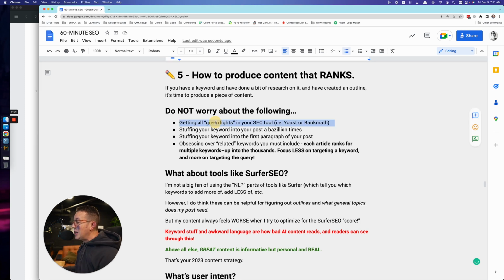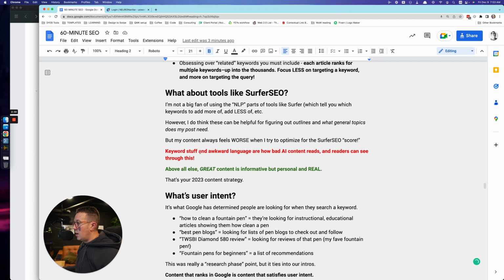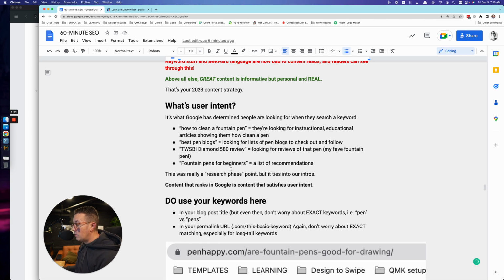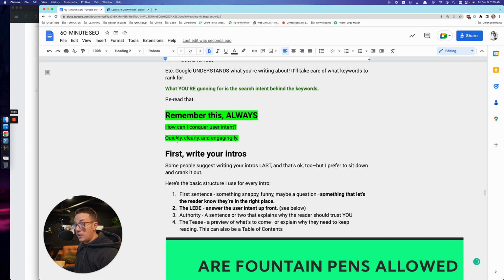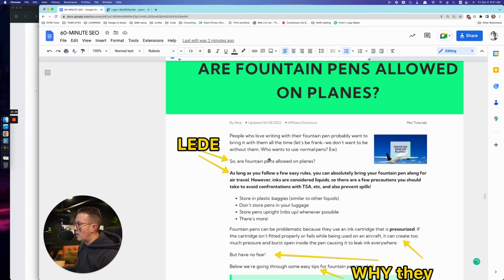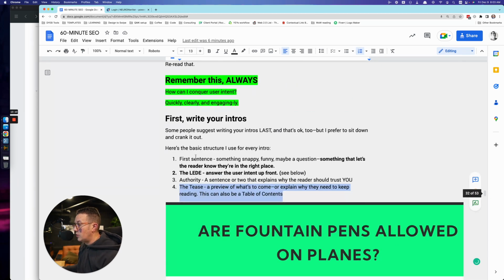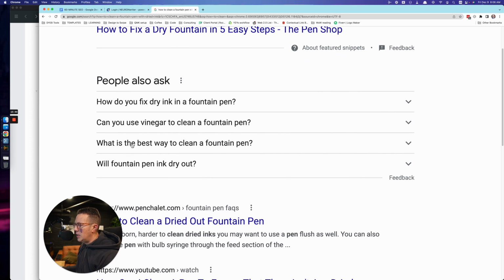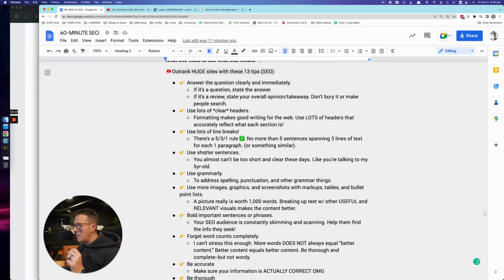60-MIN SEO Tutorial 5 - How to produce content that ranks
In this lesson, you'll learn how to actually write blog content for great SEO (including keywords, formatting, optimizing on-page SEO, publishing, and more)